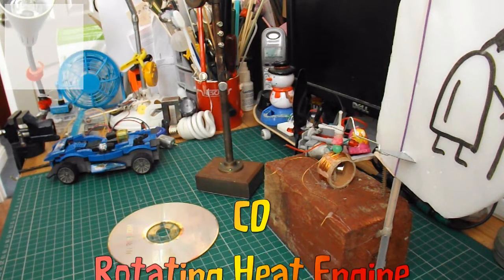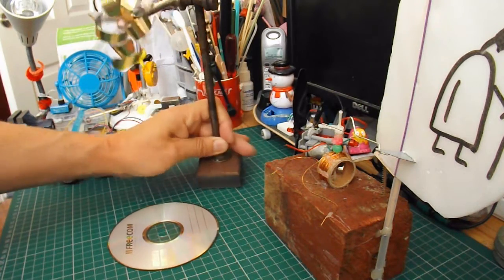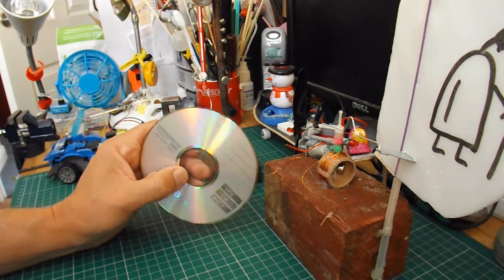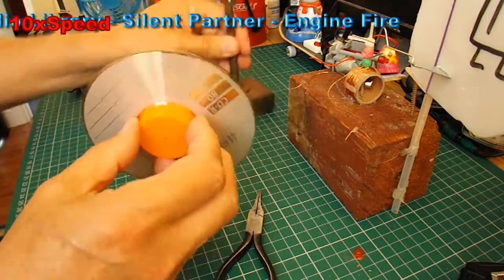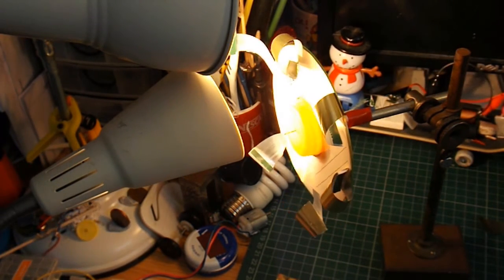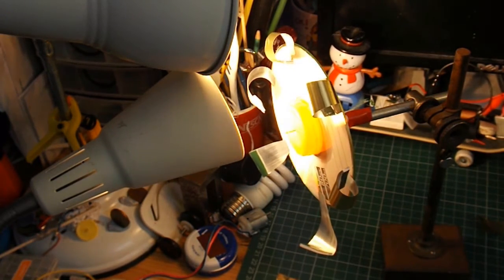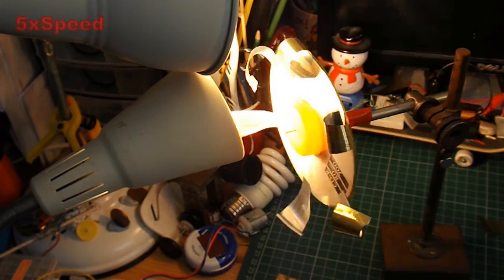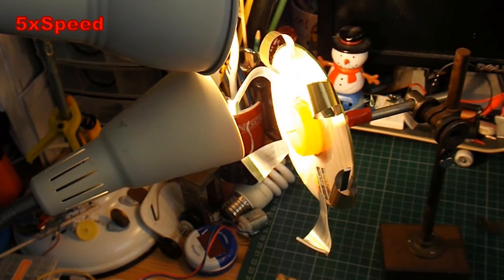CD rotating heat engine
Still on this heat engine theme. This one is incredibly slow but it does work.